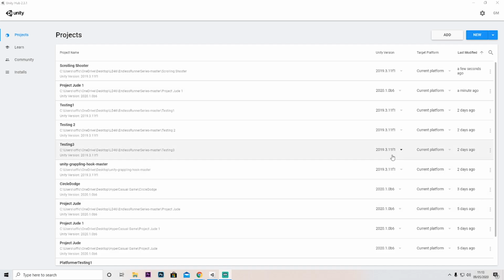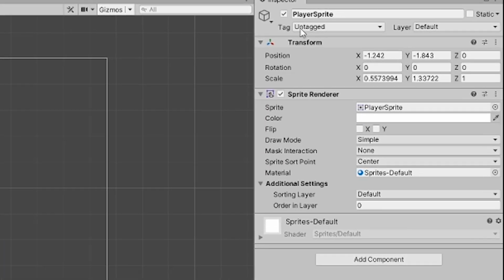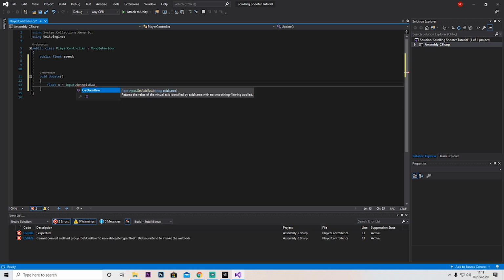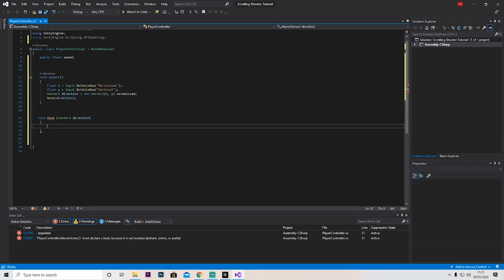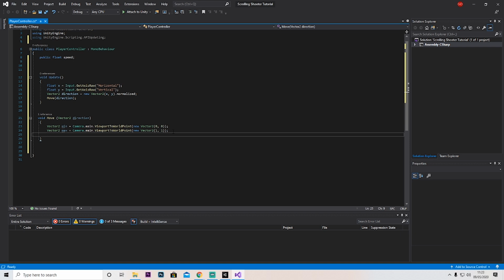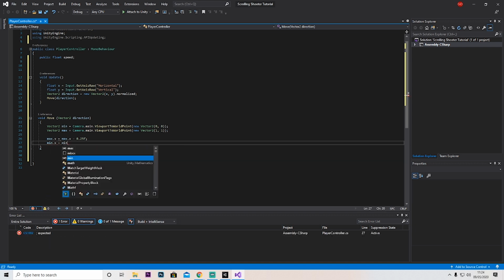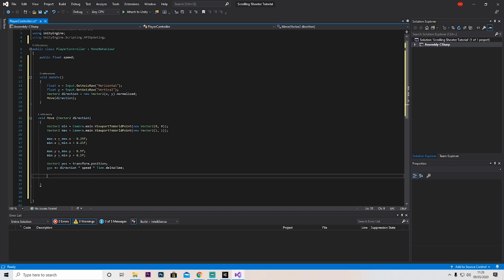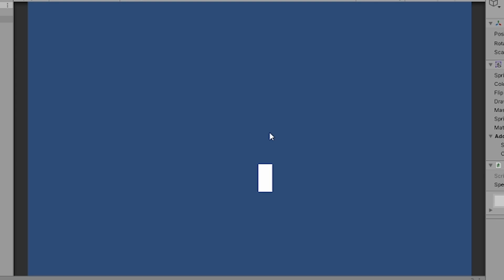Unity Scrolling Shooter Tutorial |Player Movement Episode 1